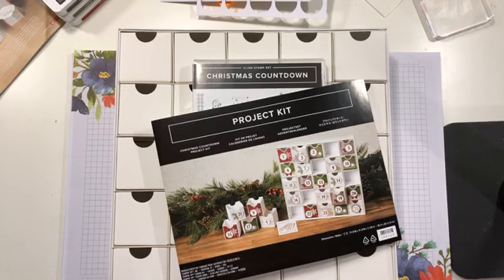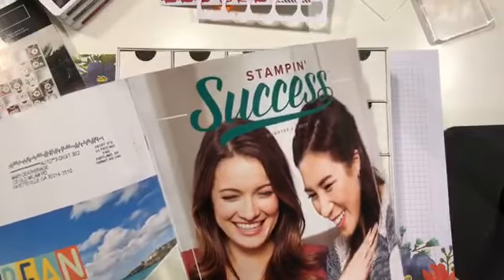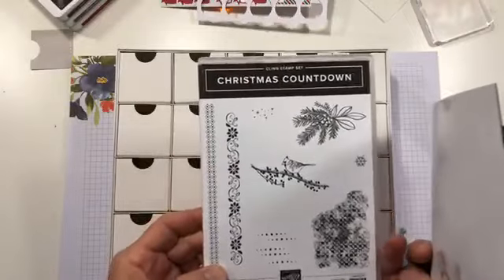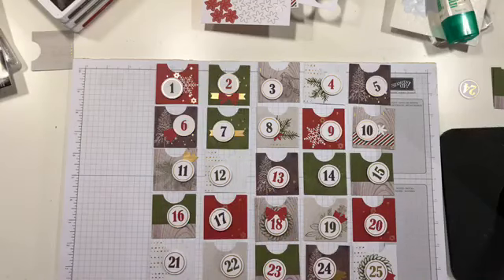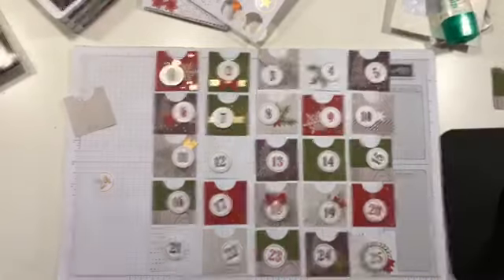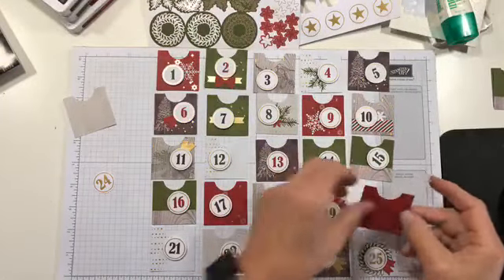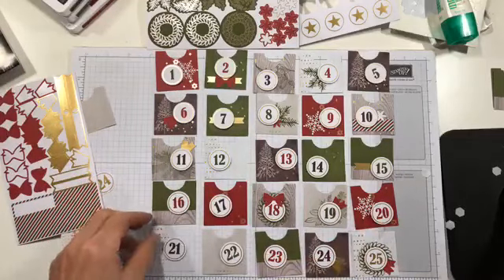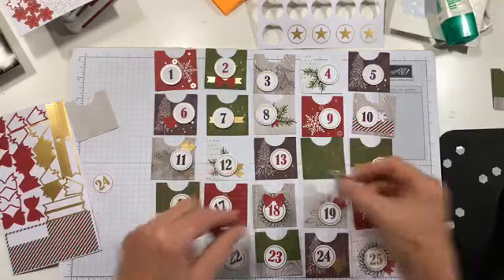Christmas Countdown Project Kit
Mary Deatherage, Stampin' Up! Demonstrator created the Christmas Countdown Project Kit for the Inkin' Krew World Card Making Day event!   Watch the video for some other ideas for using this great kit - and then head over to StampsNLingers.com for other projects, instructions and videos!